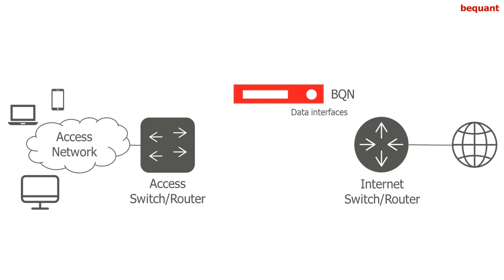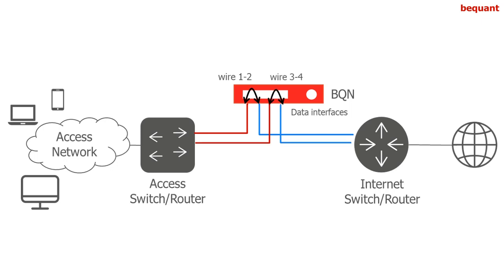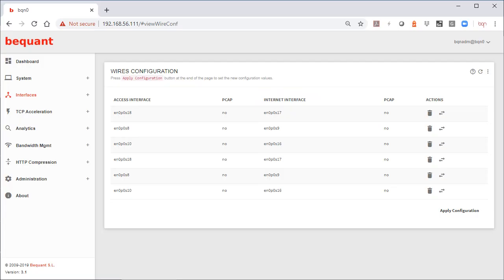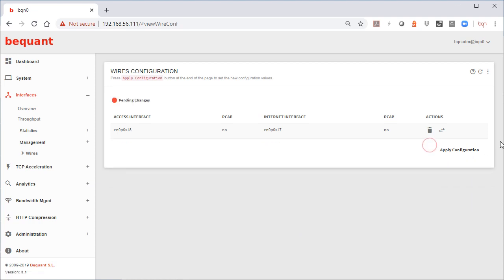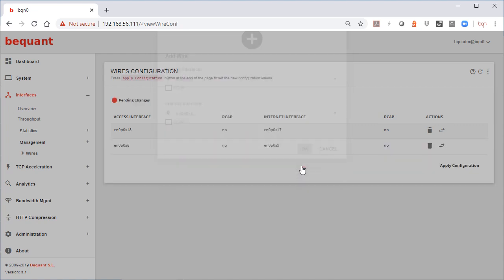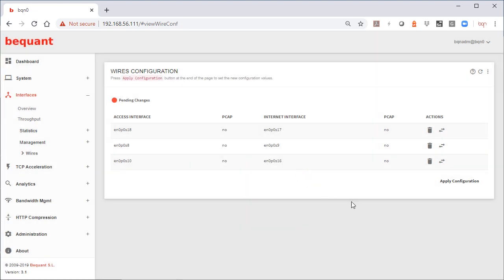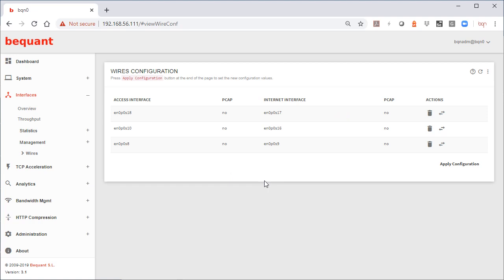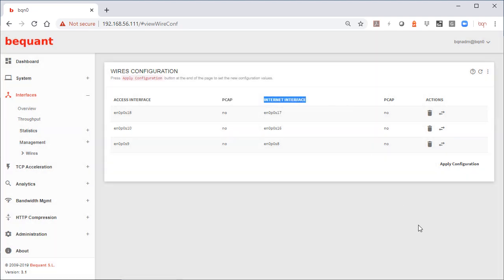BQN wires (data plane) configuration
How to configure data plane interfaces (wires) in Bequant BQN